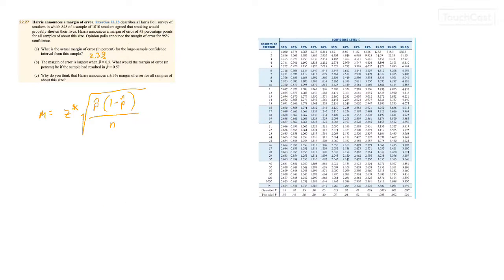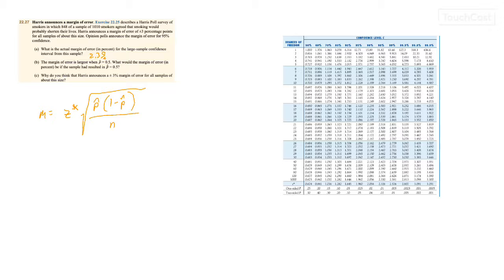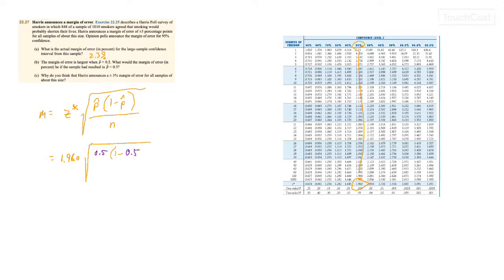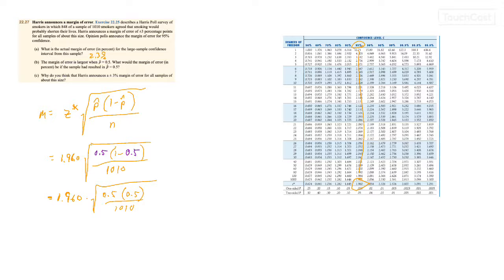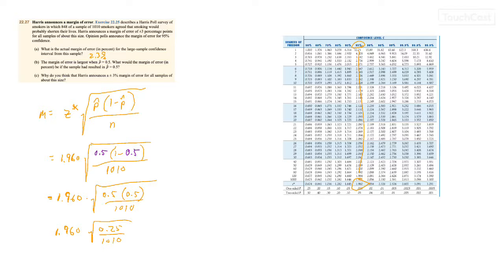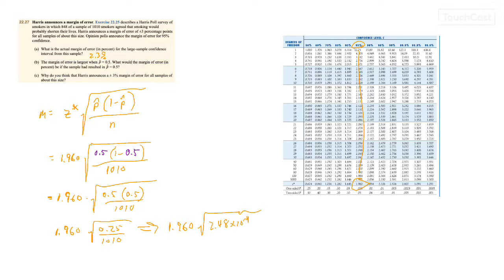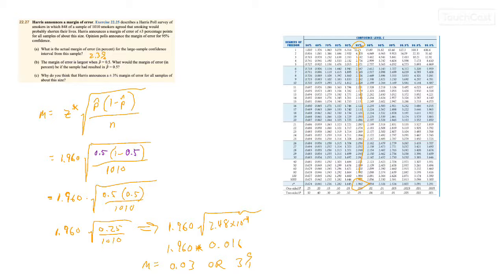22.27 Changing the sample proportion